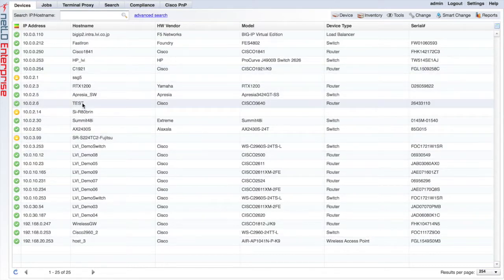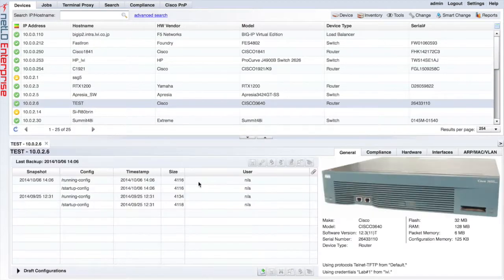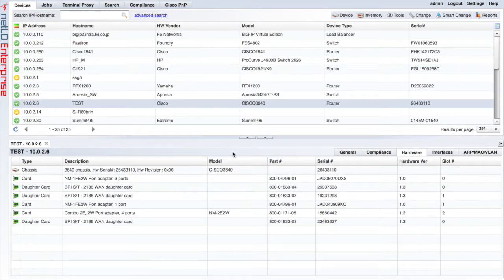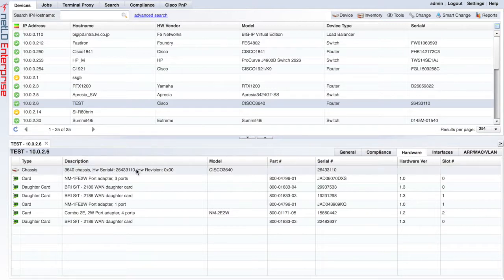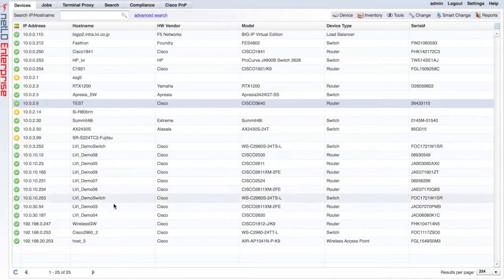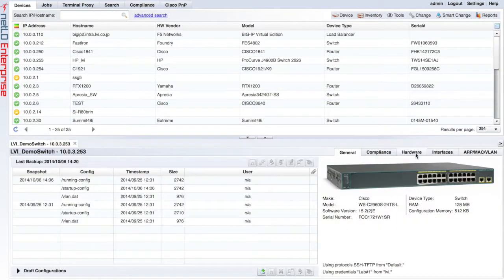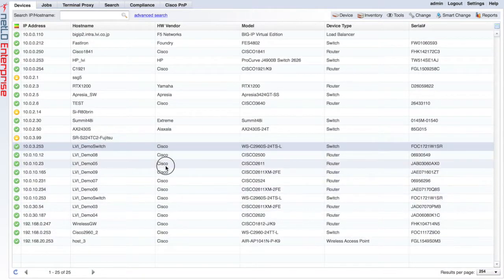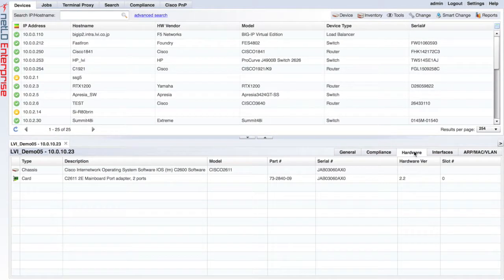Net LineDancer Hardware Inventory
Full hardware inventory, including chassis part and serial numbers, as well as those of cards, daughter cards, power-supplies, and even fan tray assemblies. Great for keeping your vendor support contracts in sync with your deployed hardware.